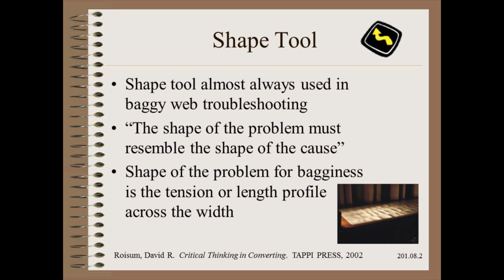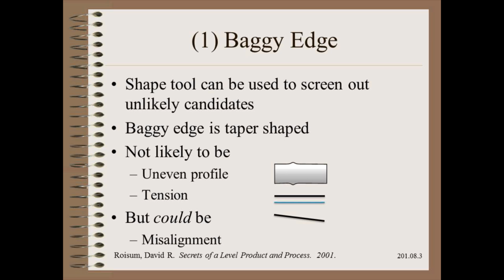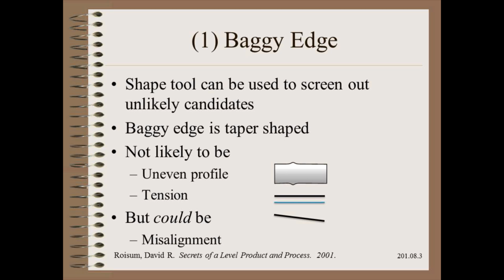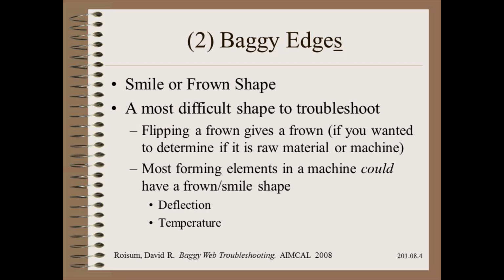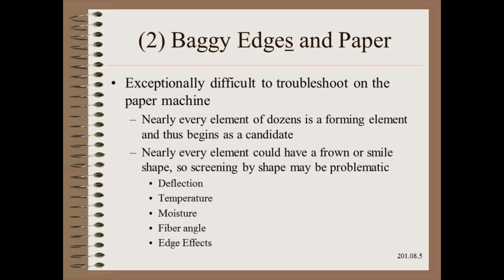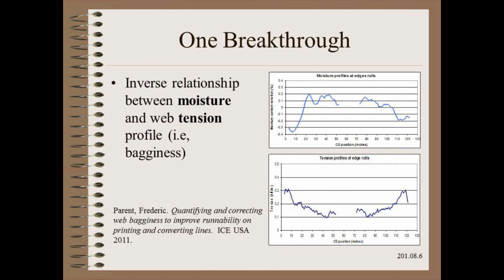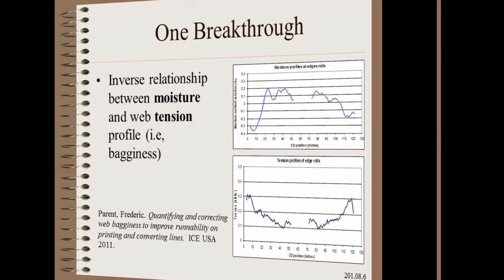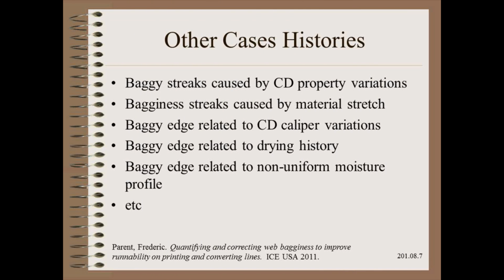Web201.08 - Baggy Paper Edges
Methods for measuring baggy web tension profiles